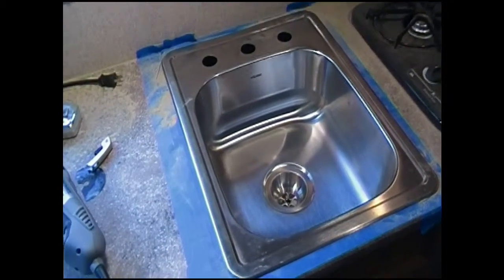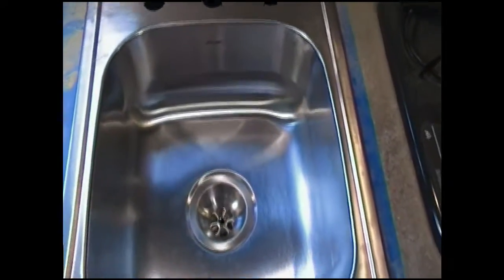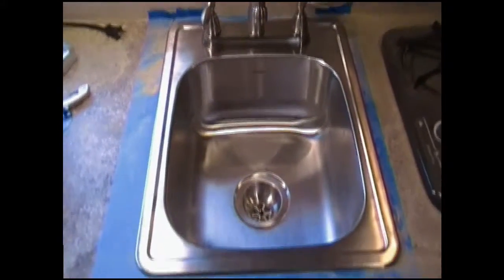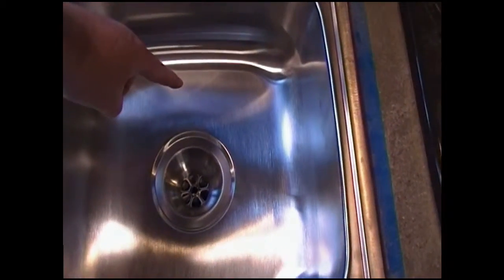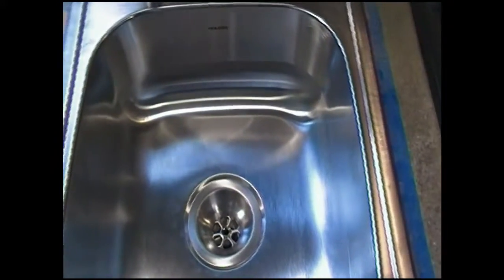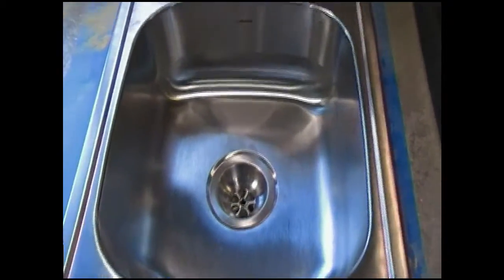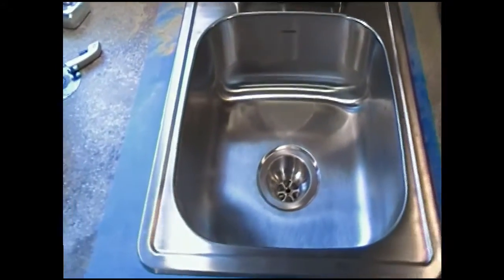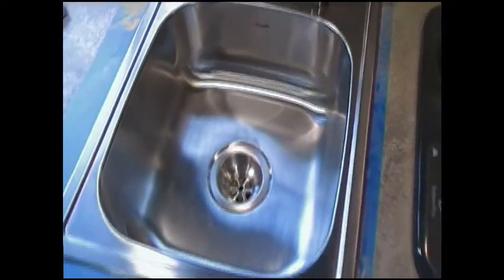May 12th Getting Camper Ready part 3